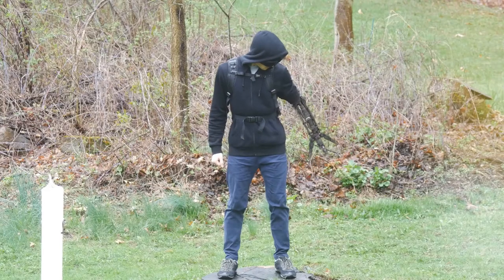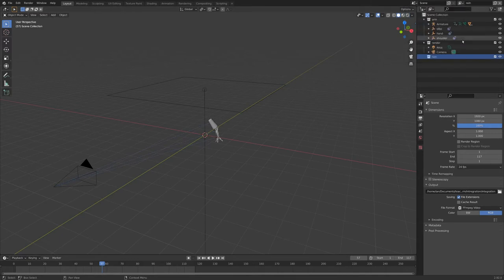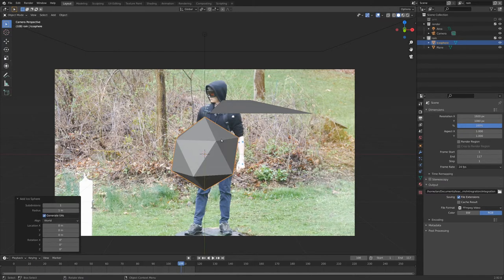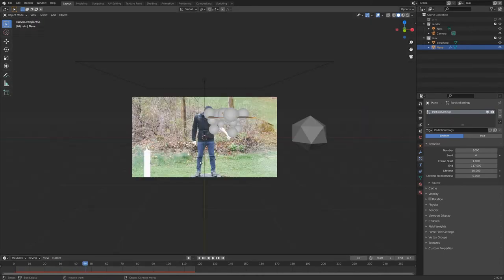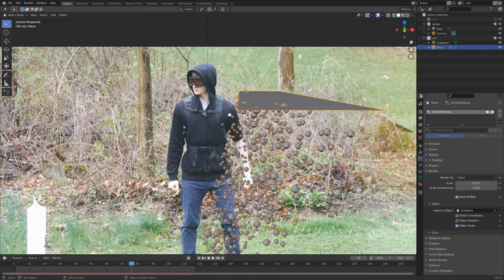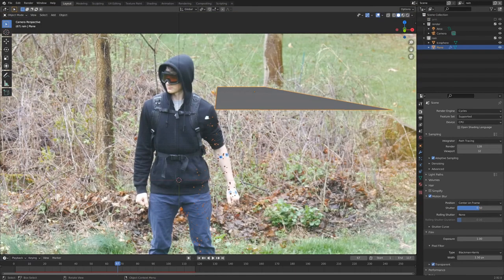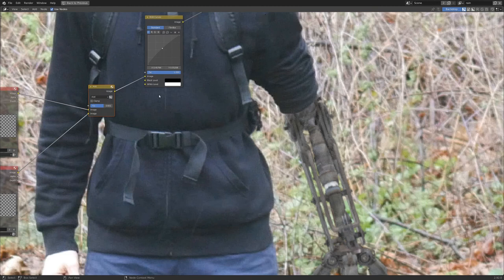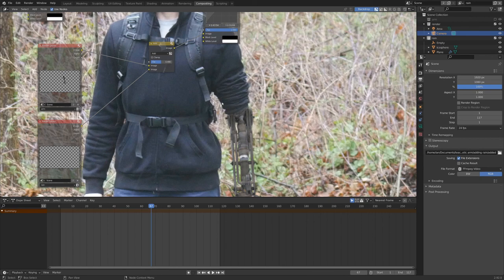Adding Rain to Your Shot